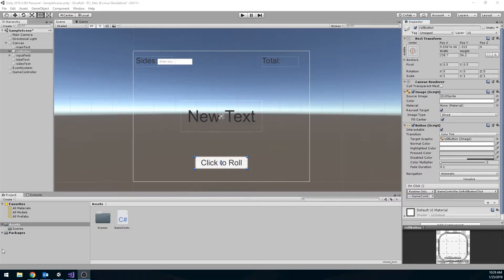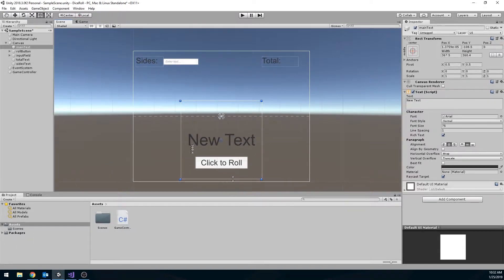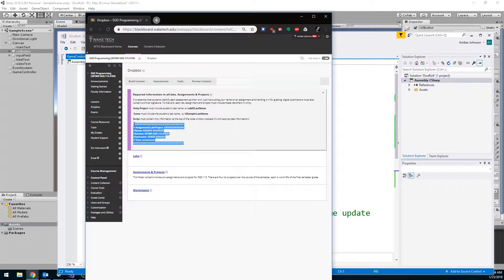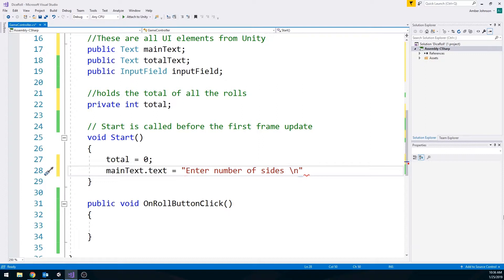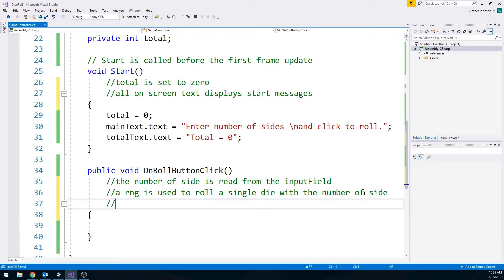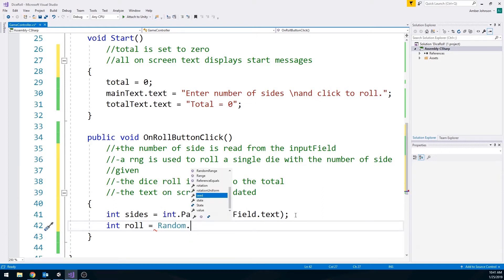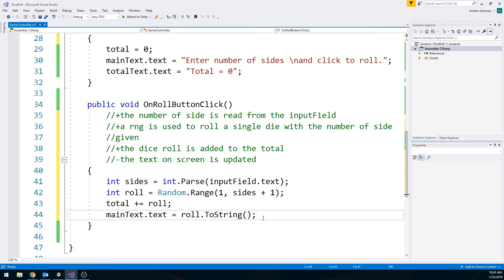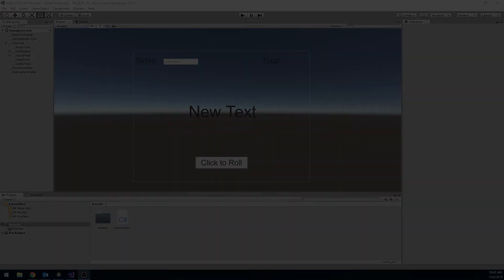SGD 113 Lab: Dice Roll